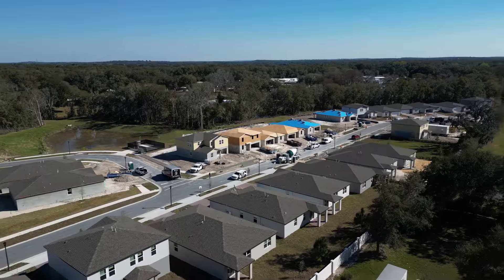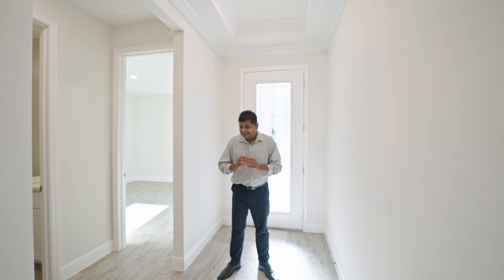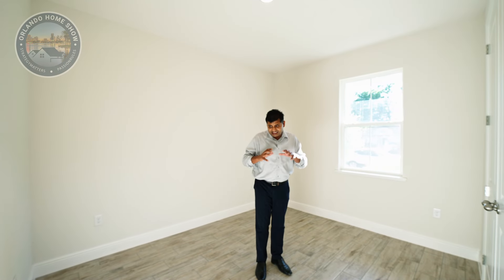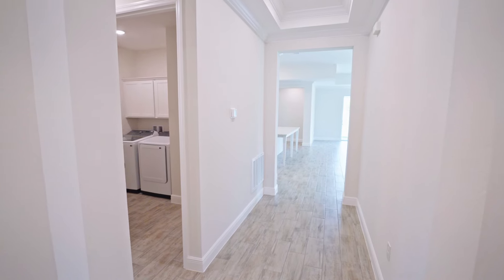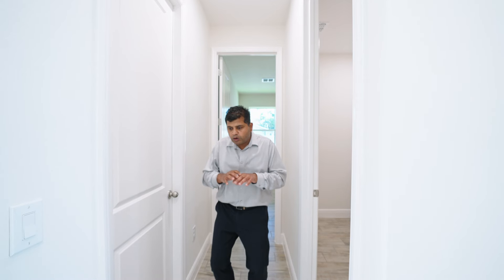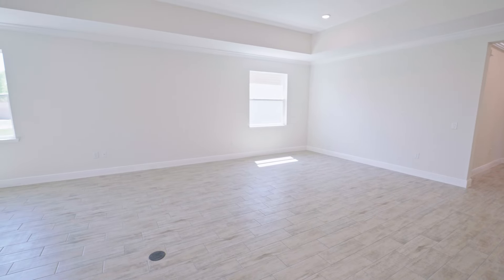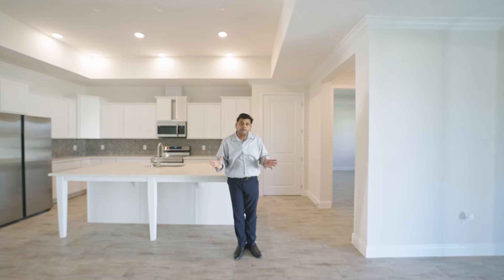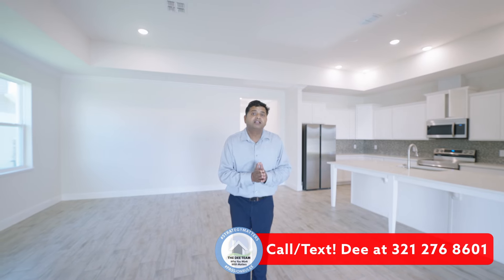Avoid HOA & CDD Fees in This Stunning Ranch Home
Today we're doing a home tour on the freedom and charm of this beautiful ranch home, free from HOA and CDD fees. Enjoy spacious living areas, modern amenities, and a serene setting without the extra costs. Don’t miss the opportunity to own this stunning and affordable property!

✅ Info on this home:
👉 2,154 SqFt Ranch Style
👉 No HOA, No CDD
👉 Lot Size 62x129
👉 Base price -$424, 000 Selling Price - $499,999

👉Orlando homes
👉Home tours
👉Modern homes in Orlando, Florida
👉Vacation homes
👉New construction
👉Custom homes